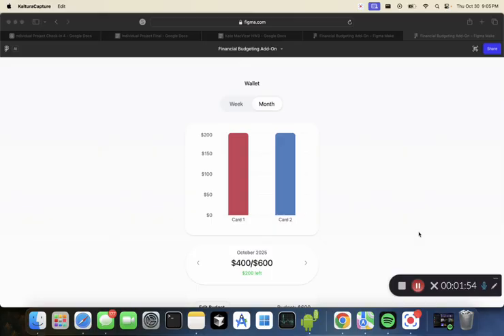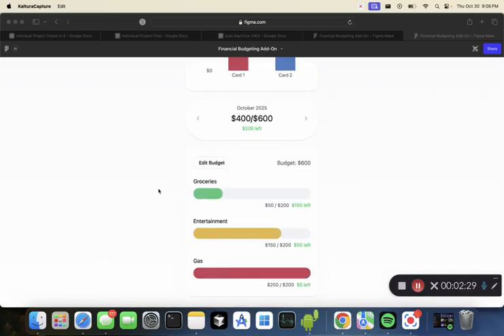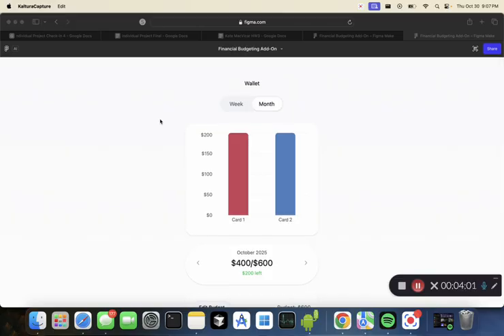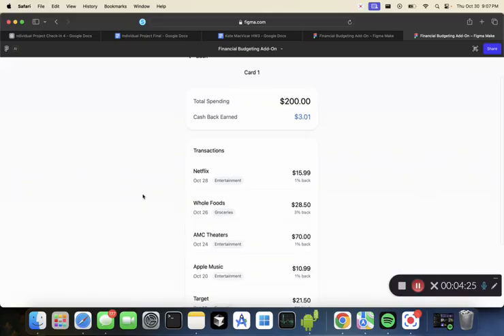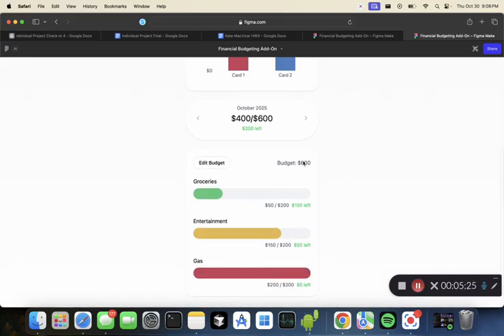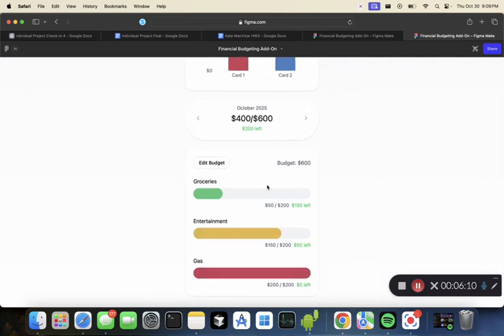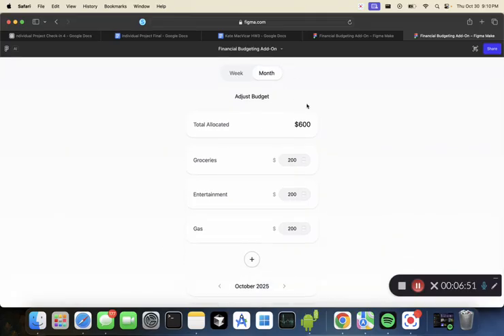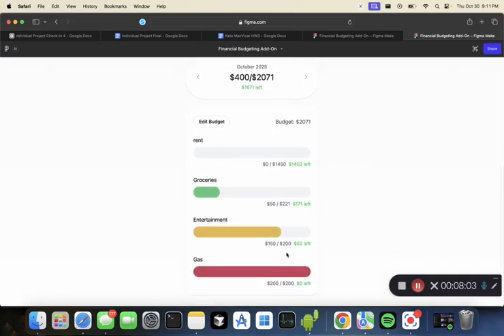Kate MacVicar Individual Project Video Prototype HD 1080 WEB H264 4000